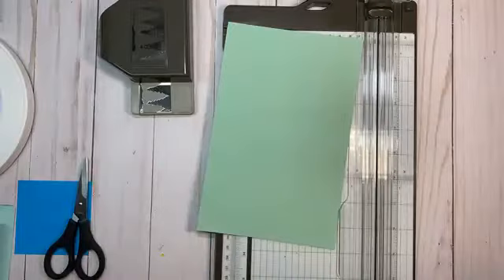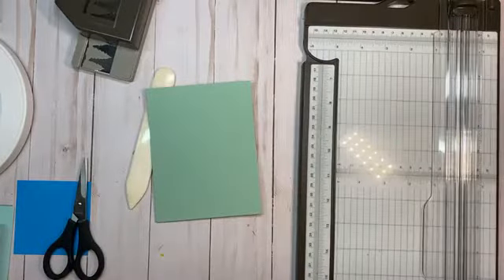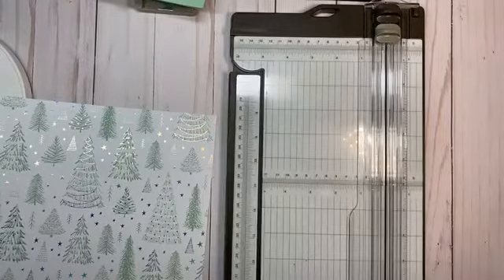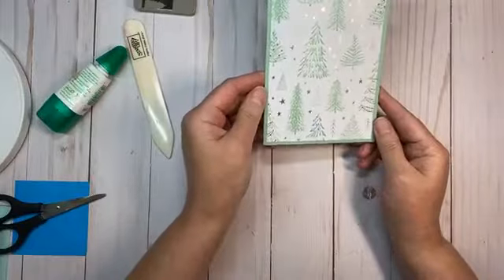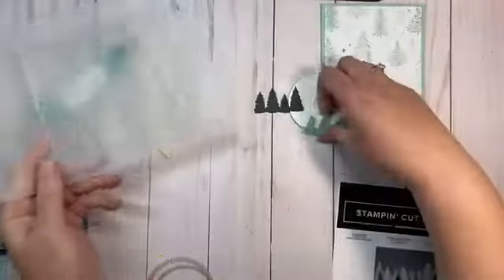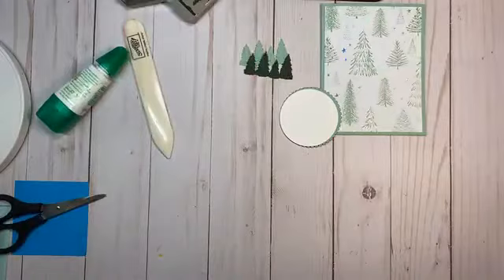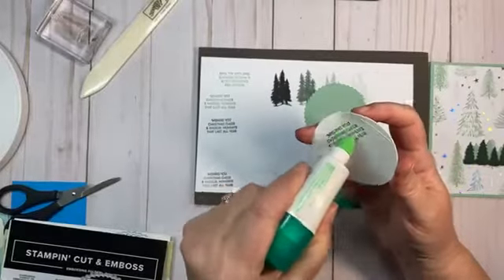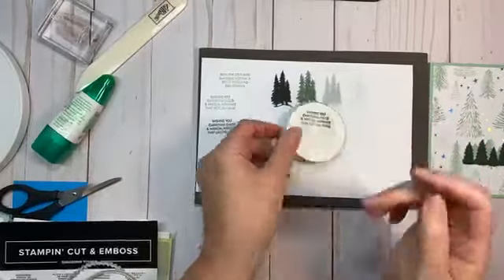Whimsy & Wonder meets Evergreen Border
The gorgeous Whimsy & Wonder Specialty Designer Series Paper is truly a show stopper all on its own, but I have taken it up a notch adding to it the Evergreen Border Punch and texturizing the punched trees with the Evergreen 3D Embossing Folder.

Cardbase is 8 1/2" x 5 1/2" scored at 4 1/4"
DSP Layer is 4" X 5 1/4"

Supplies
• Whimsy & Wonder 12" X 12" (30.5 X 30.5 Cm) Specialty Designer Series Paper [156329]